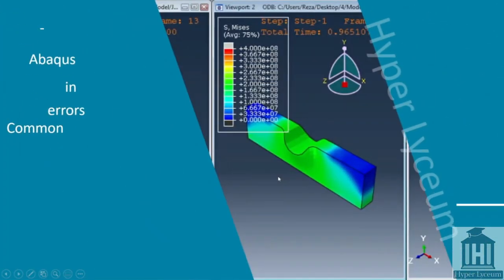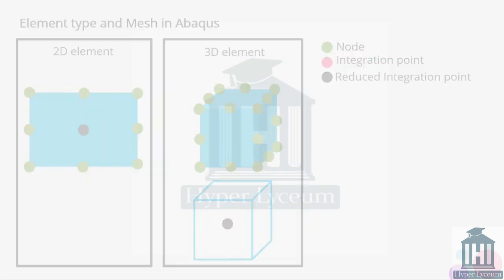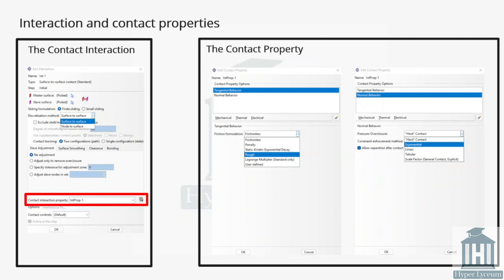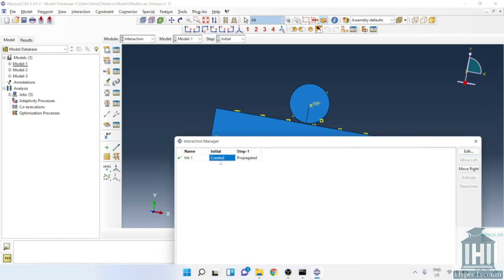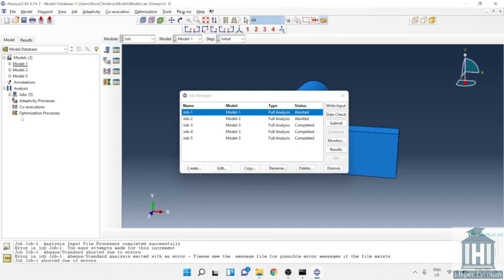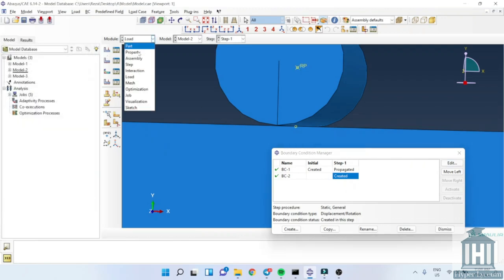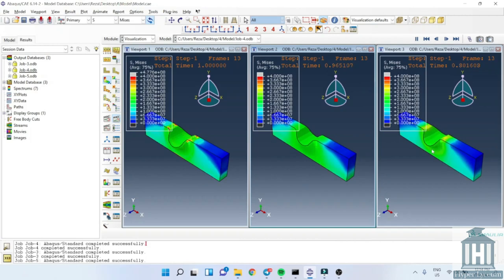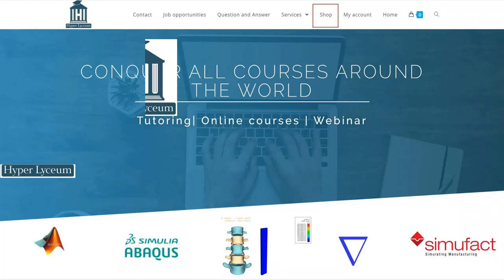How to Fix Errors in Abaqus by Modifying the Mesh and Contact Interaction for Beginners: Part 4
This video explains the common error caused by miss defining the boundary condition and element type. Mostly this appears as the "Time increment required is less than the specified time" in Abaqus. This video is for beginners who want to start learning Abaqus. First, we explain the element type and contact interaction with details. The introduction provides enough information to understand the concept of surface to surface contact, reduced integration option and quadratic element type in Abaqus. Next, we explain how to fix the common problem with an example in Abaqus software. This video is the fourth and the last episode of this series and you could find the result here:

If you feel you need to know more about the process of solving and model in Abaqus. please watch the following video:

The recorded video is about 15 minutes and helps you to learn how to detect and fix the errors.

The video content is as follows:
0:00 Intro
1:04 Mesh and Element type in Abaqus
1:23 reduced integration and quadratic element
2:20 Master and Slave in Abaqus
2:53 Finite Sliding and Small sliding
3:20 Surface to surface and Node to Surface
3:42 Contact property in Abaqus
4:51 Model explanation
7:14 Time increment required is less than the minimum specified
10:00 Number of element for Contact in Abaqus
10:40 Linear, Reduced integration, and Quadratic element
12:58 Ending

More information if you are interested:
Abaqus:
Abaqus is a friendly user software to solve the finite element method models. The software covers a large variety of models by providing many options to users. To simplify the modelling process, it uses many predefined parameters to help the engineers to save time on the modelling process. However, depending on the model each might require different parameters and skipping them leads to creating errors in simulation.  As a result, in Abaqus, you might face many errors which some are easy to solve, and some are difficult. The most comment errors are the “Too many attempts” and “Time increment required is less than the specified time”.

Where you can find the type of error:

Where you can find the type of error: You can find the errors from the message file or STL file in the Abaqus job directory. The easiest way to find the error is from the monitor section in the job manager. From the incrementation, for the "Too many attempts" error you could see that the last 5 of them were reduced. For the “Time increment required is less than the specified time” error you could see the last increment size is smaller than the defined increment in your step.  There is also a comment in the report that also explains the error to you.

These two errors might appear for many reasons which make them very common to appear. These errors explain the solver tried to solve the simulation but due to some mistake in the model, it aborted the process. The errors might happen cause of mistakes in, any module such as material properties, step, load, and mesh.